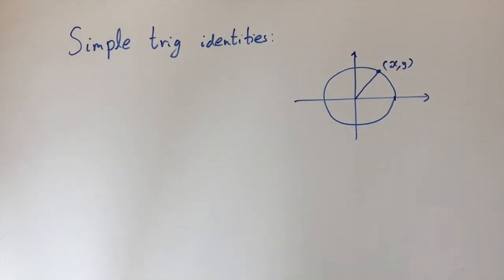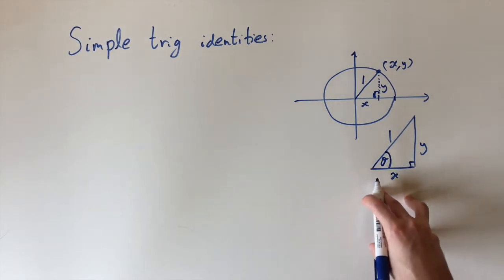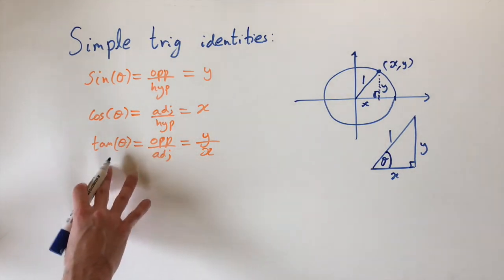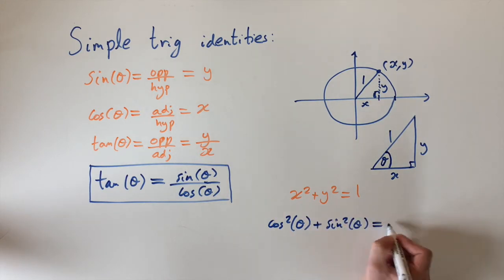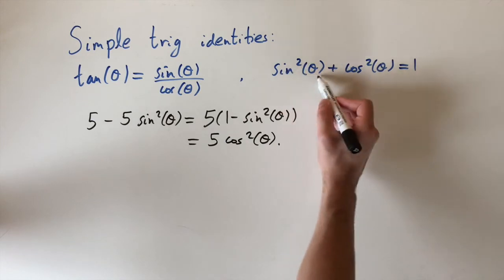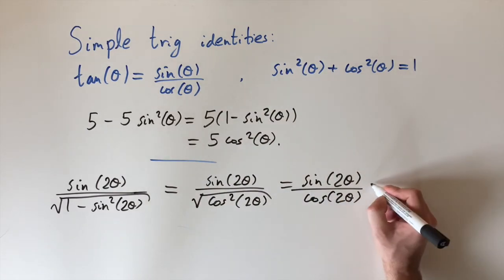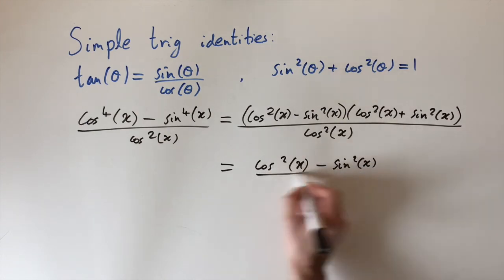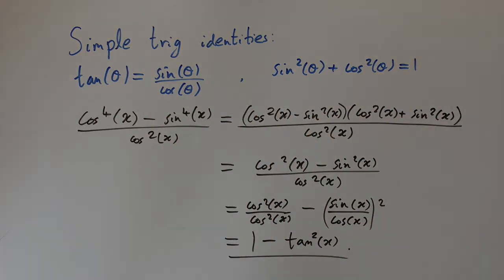Simple trigonometric identities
In this video, we introduce the idea of a trigonometric identity and give some examples.